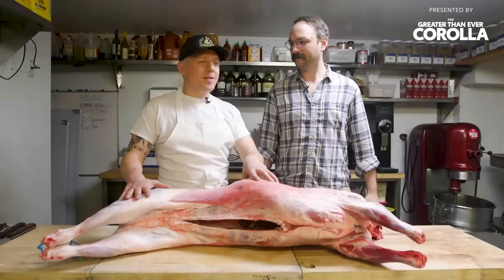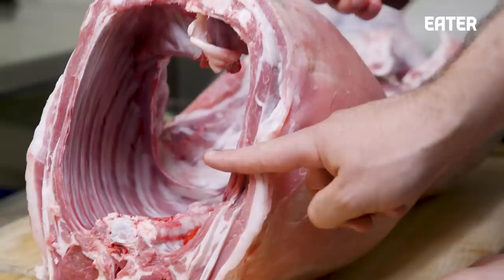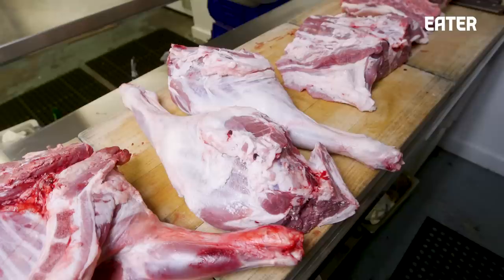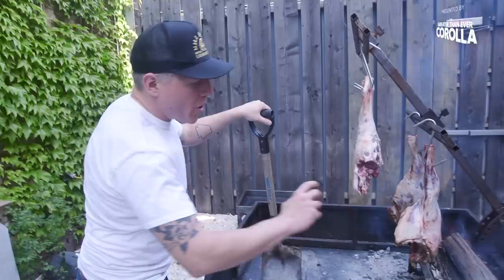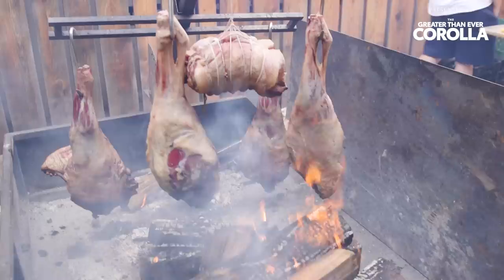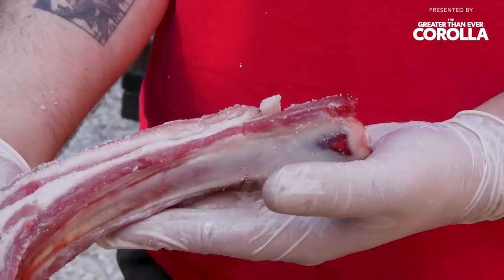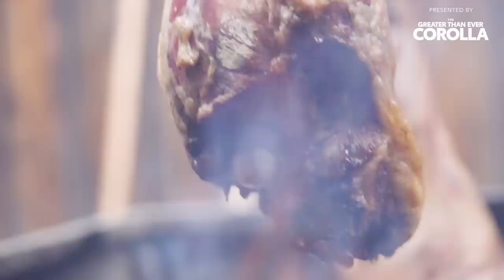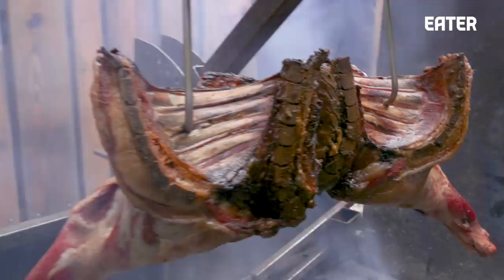What is the Best Way to Butcher and Roast a Whole Animal? — Prime Time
On this week's episode of Prime Time, The Meat Hook butchers Ben and Brent roast a whole lamb over an open flame, just not all at once.